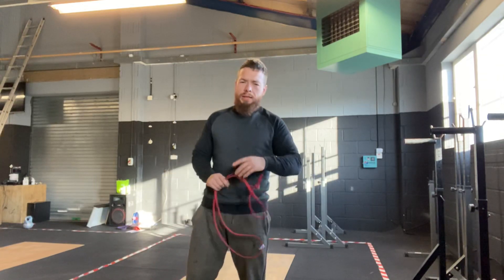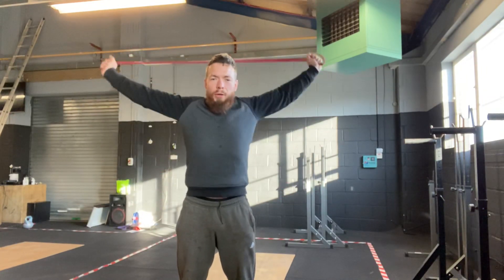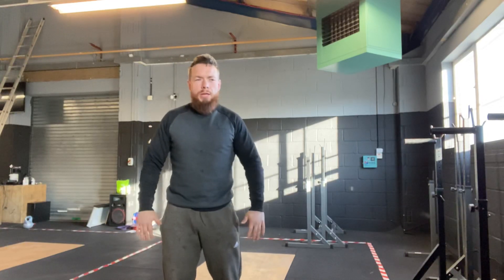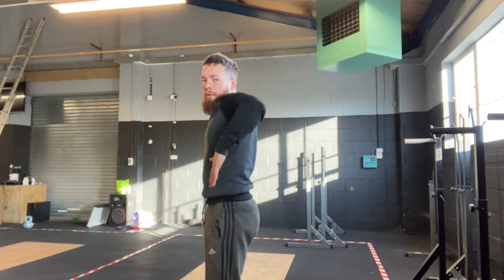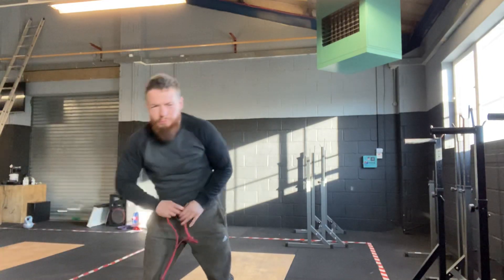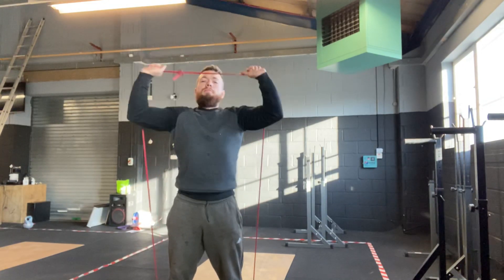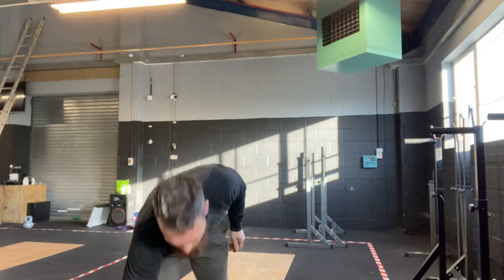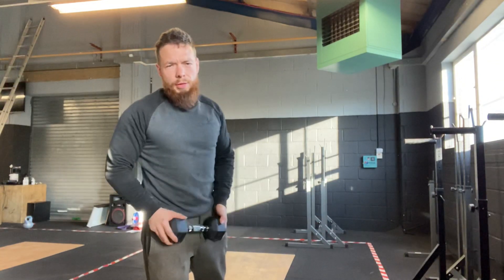Friday warm up